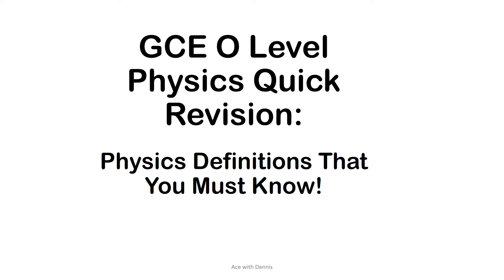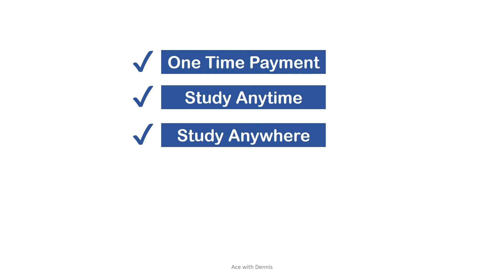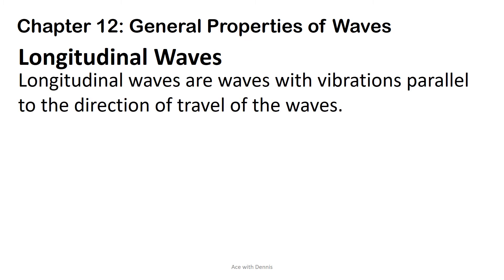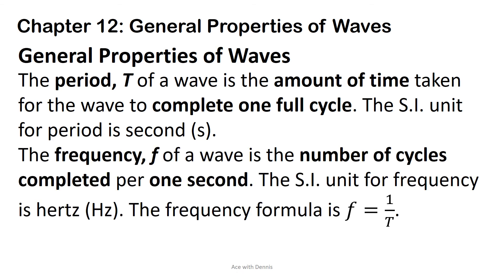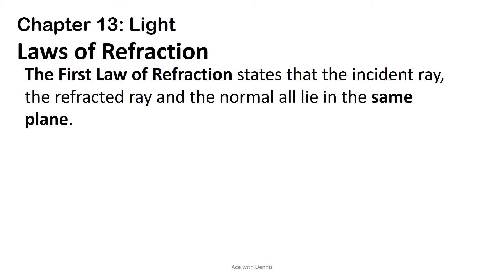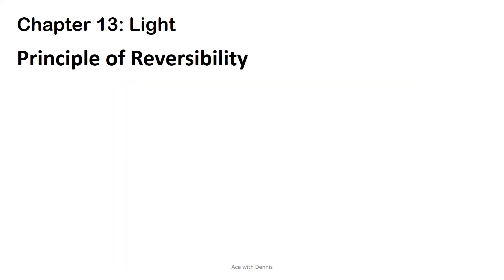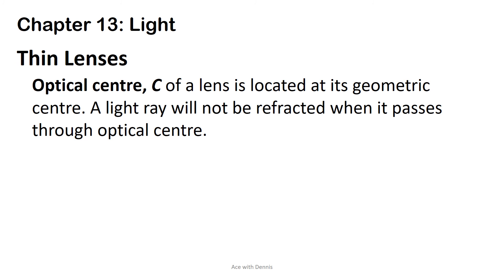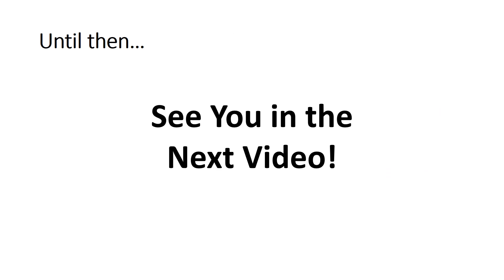GCE O Level Physics Quick Revision: Chapter 12 General Properties of Waves and Chapter 13: Light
Enrol my GCE O Level Pure Physics Revision Full Course at Udemy with limited-time discounted price here: ➡️➡️➡️
✔️100% flexibility
❌No need to rush to tuition centres or tutor's house so that you won't miss out any lesson.

In this video we will revise important physics definitions that you need to know before taking your exam!
We will cover two chapters:
Chapter 12: General Properties of Waves

Based on SingaporeMOESyllabus

Make sure you know them all if you want to score high in your Physics exam!